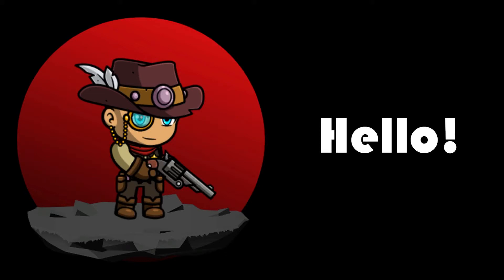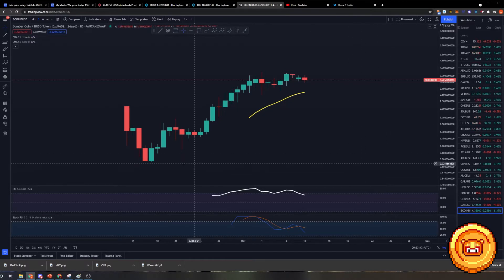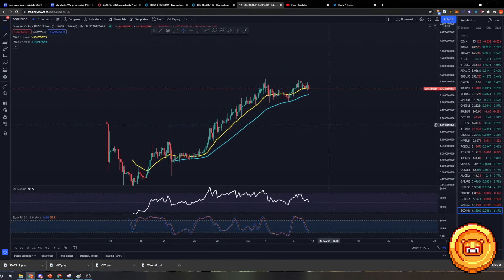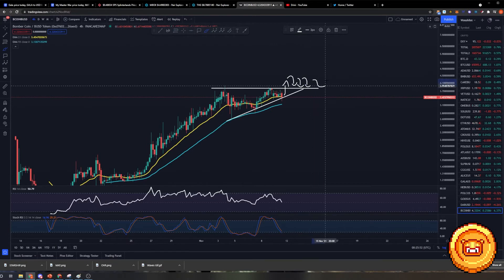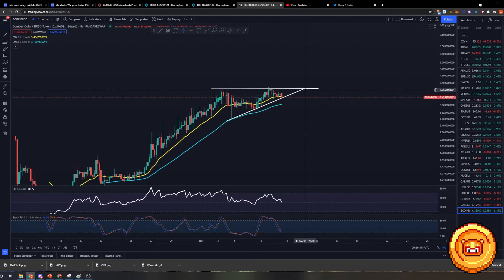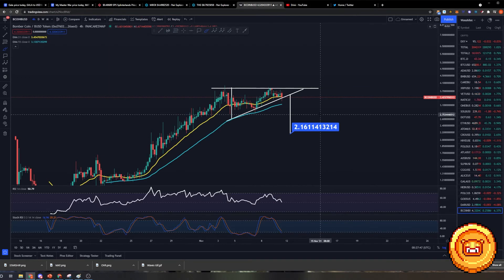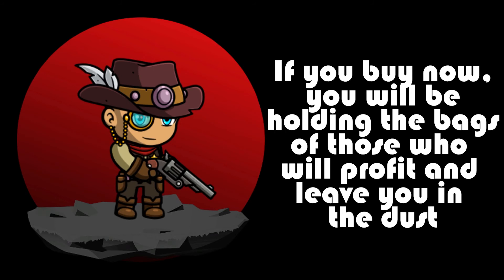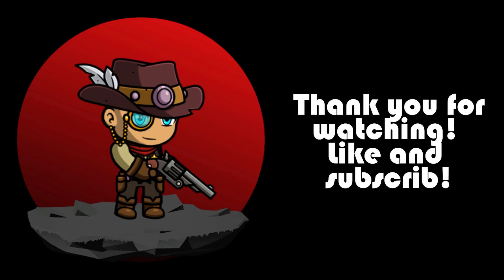Bombcrypto BCOIN: Don't FOMO in! Wait for this first! | Technical Analysis | Price Prediction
BCOIN has gone up 400% over the past week. While it may be tempting to YOLO in because you feel you may be left behind, understand the structure that's forming first to see what potential scenarios may play out before jumping in.

Also, a special note and caution on going into these types of projects. Please be careful.

Timestamps:
00:00 Intro
00:20 BCOIN Price Action
04:26 Advice / Caution about FOMO and Youtuber Clickbait